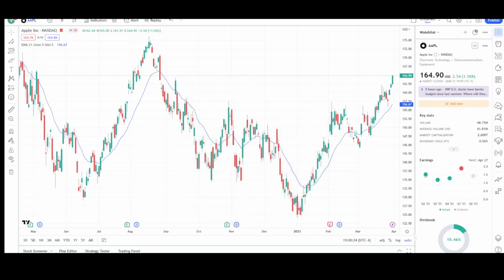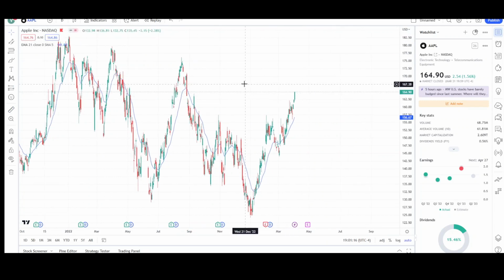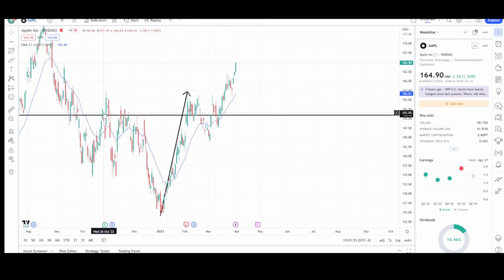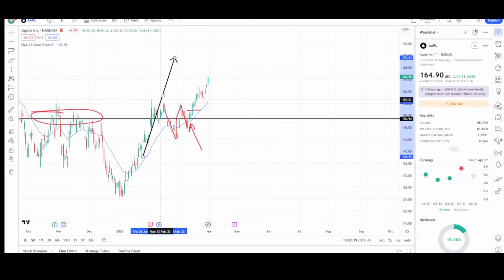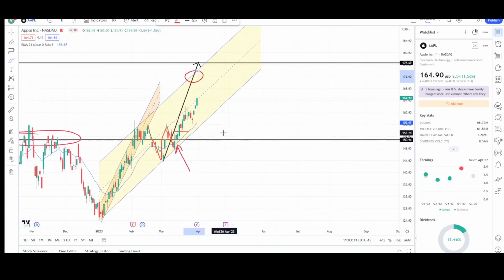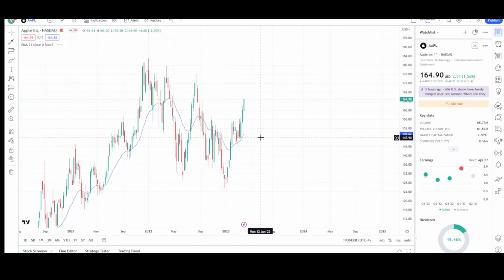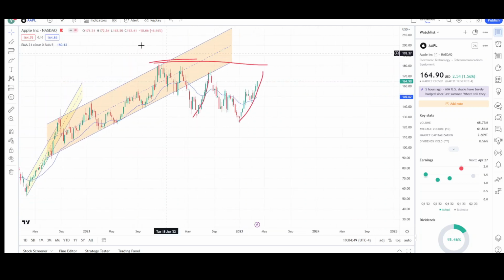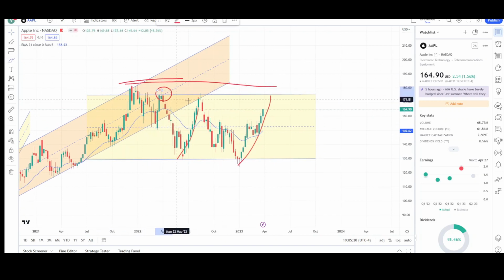Apple Stock (AAPL) | Price Predictions Using Technical Analysis.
Hello YouTube❗,

This is video number 663 on the channel. I will be doing a Technical Analysis breakdown for Apple, with price targets.

-Vee Trades
Vee Trades Technical Analysis Membership is now live.